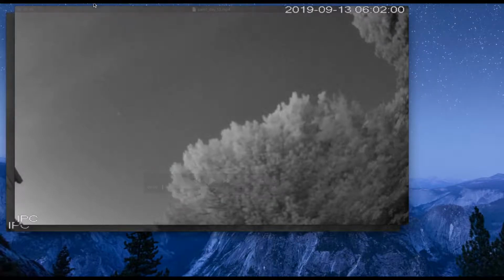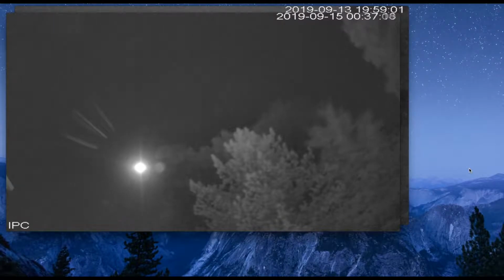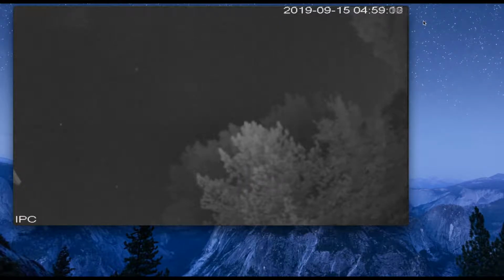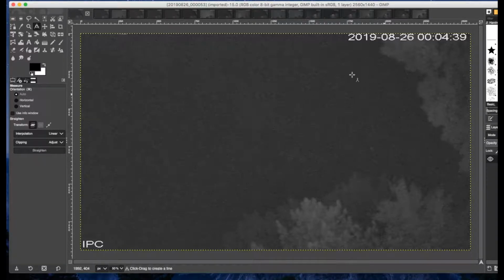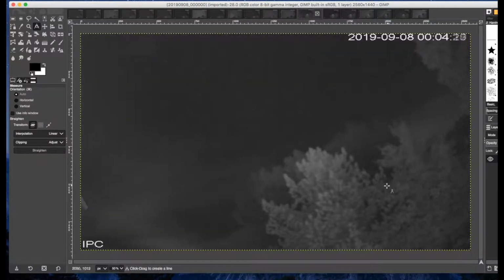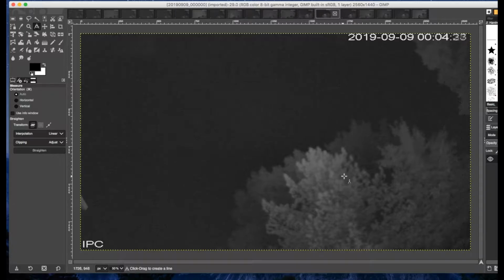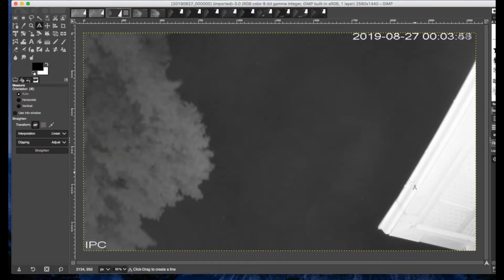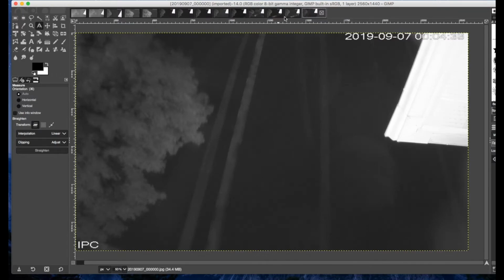Intro to my camera setup to record celestial objects (unscripted and rambling)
This is an introduction to a project related to the sun, moon and stars.

Here I describe the camera placement to record the motion of celestial objects throughout the day and throughout the year.

The reasoning behind their placement and orientation is covered, and early results showing the earth's sidereal vs solar day.